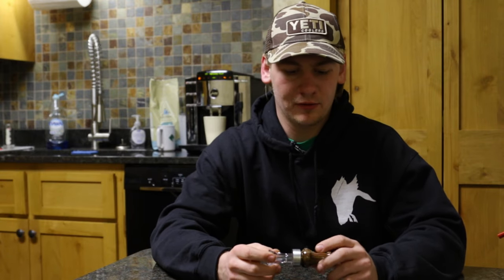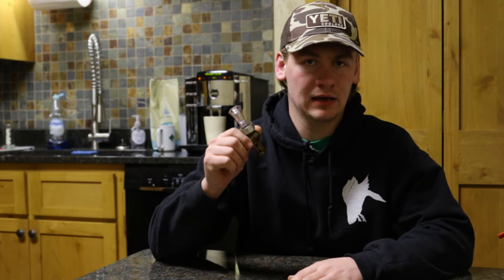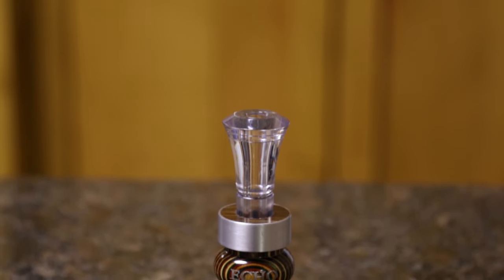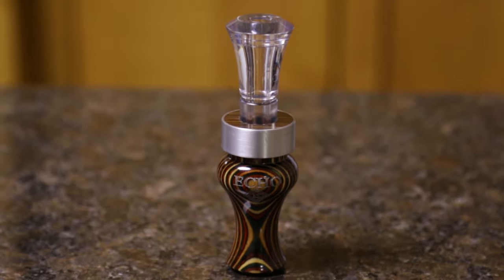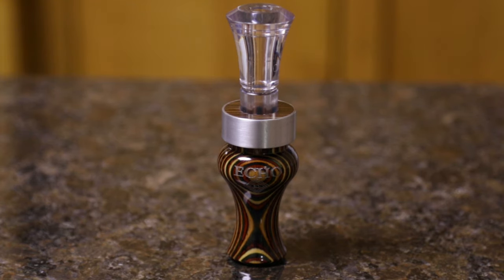Flyway Review: Echo Timber Duck Call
Why buy this duck call? Why not?

Use